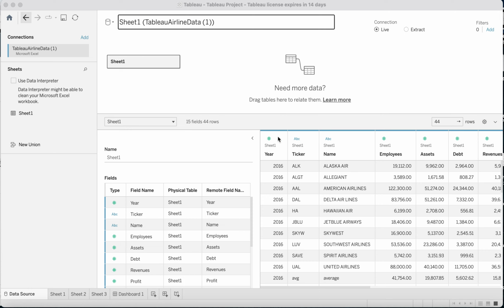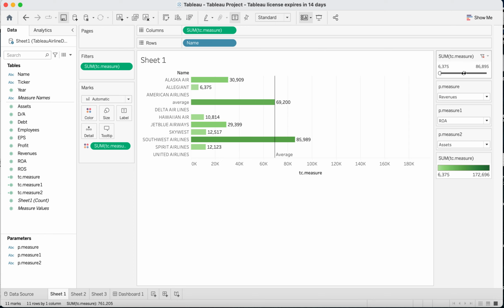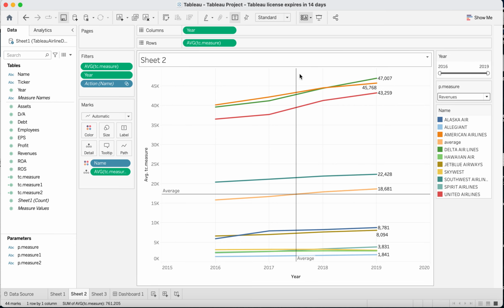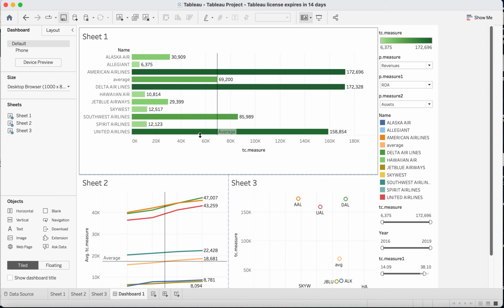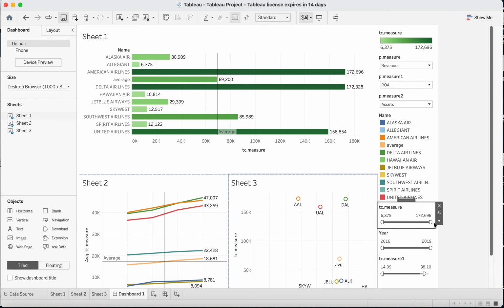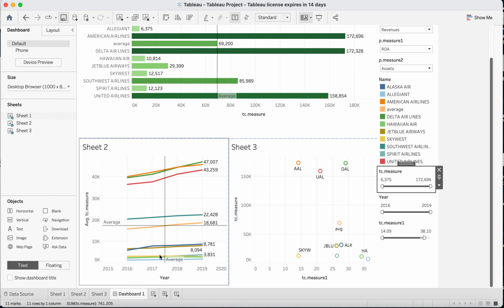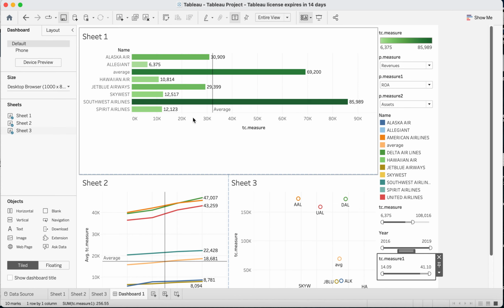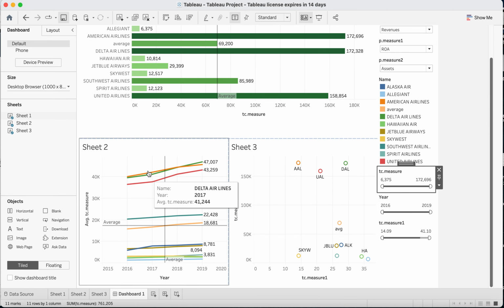Tableau Project, Strategic Management and Decision Making Dr. Geiger's Summer 2022 class